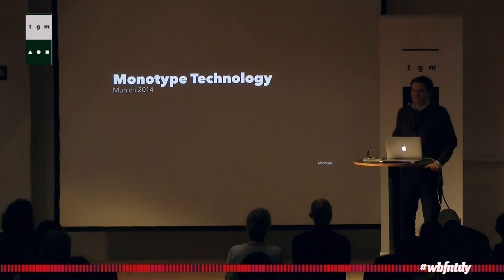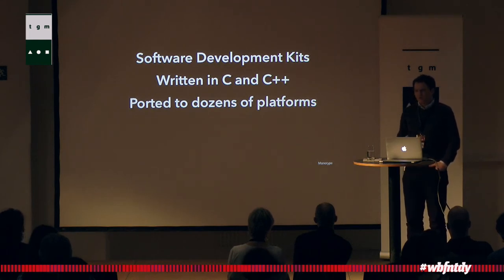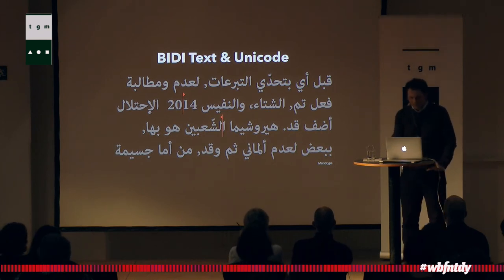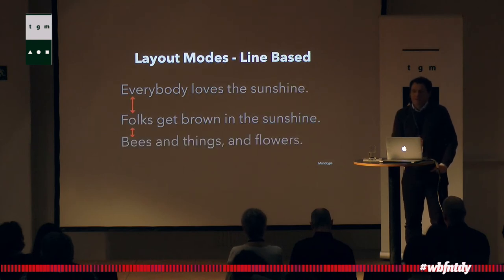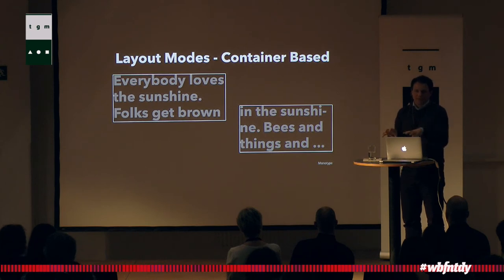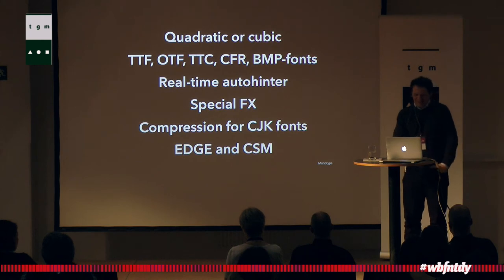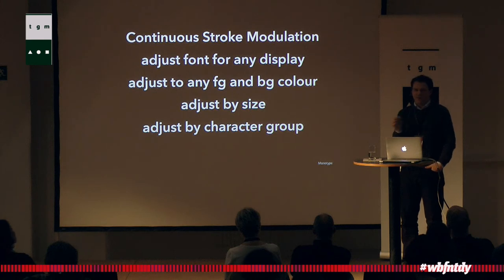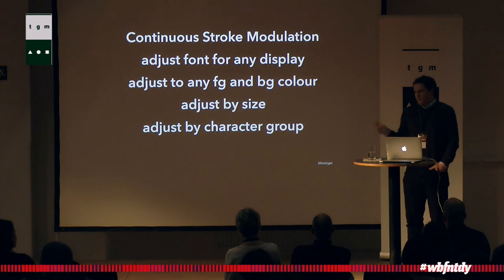Atilla Korap - Monotype Technology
For over 14 years Atilla Korap has been with Monotype in Bad Homburg. In the first years he was entitled Font Technology Specialist. After 2008 he managed the font development group in Europe. Since August 2013 he operates in Customer Engagement. With his knowledge about Monotype’s type portfolio and their technologies he helps clients in finding, developing, and integrating solutions taylored for their requests.